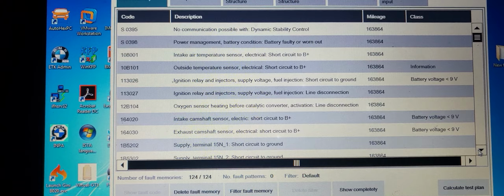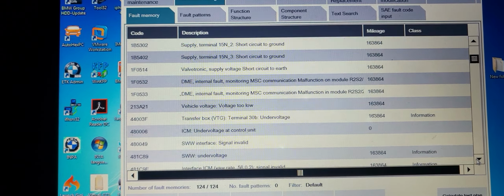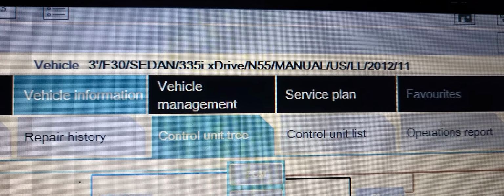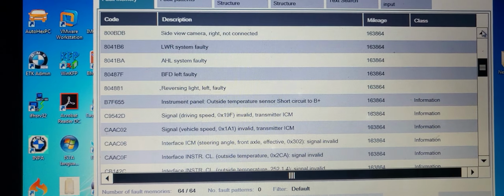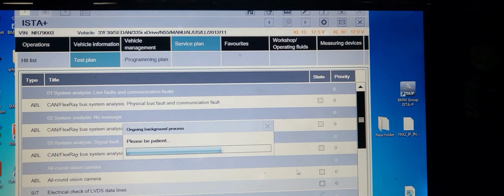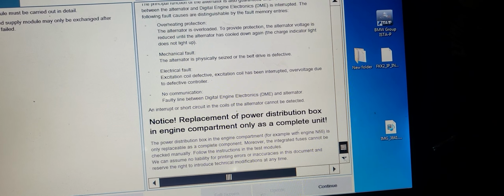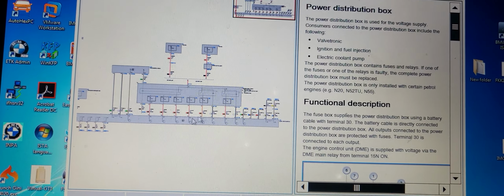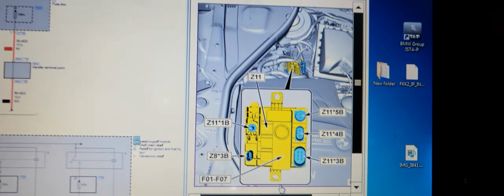2013 BMW 3 Series Crank No Starting Diagnose What Was The issues With That?